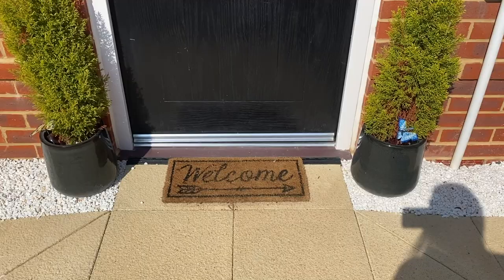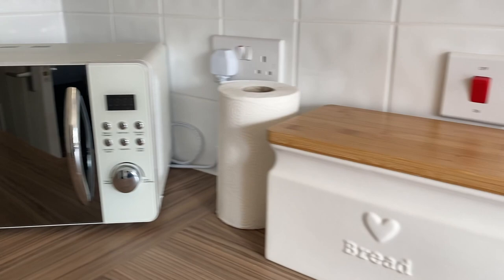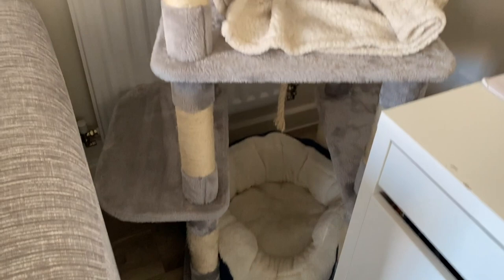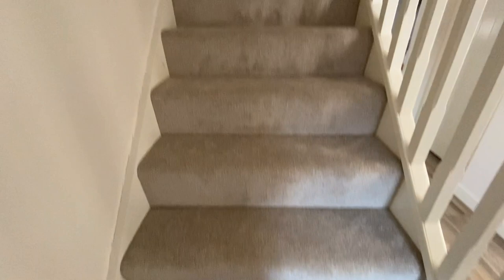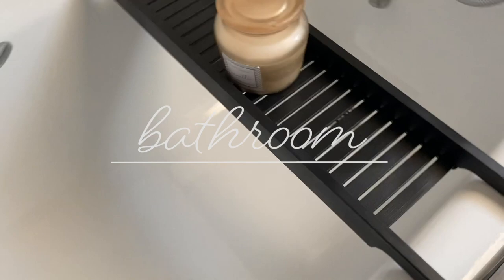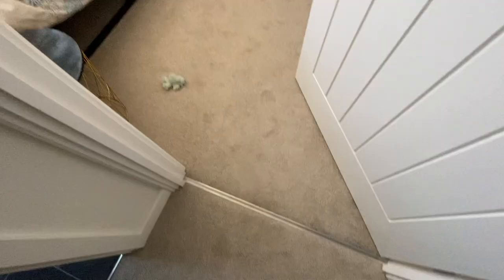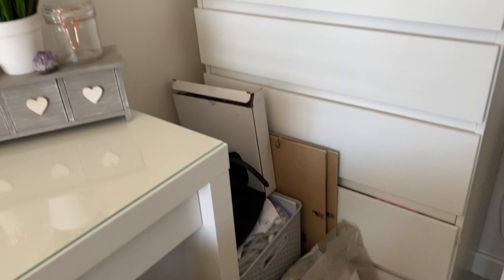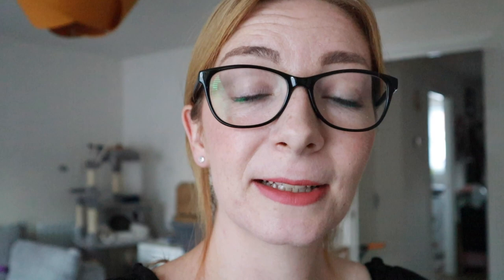NEW BUILD HOME TOUR UK | 3 MONTH UPDATE | Kaitlyn Louise ♡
Welcome to my 3 month update home tour. I have now lived in this house for just over 3 months and I am excited to share a home tour with you. I still have things I want to do and get but its looking loads better and I hope you like it.

Please give it a thumbs up if you enjoy this video as it really helps me out and if you are new to my channel I would really love it if you would consider subscribing xox

I now have a website you can check it out

Upload Schedule: (New Schedule) 7PM (GMT)
❤ WEDNESDAY
❤ SUNDAY

Kaitlyn Louise ♡